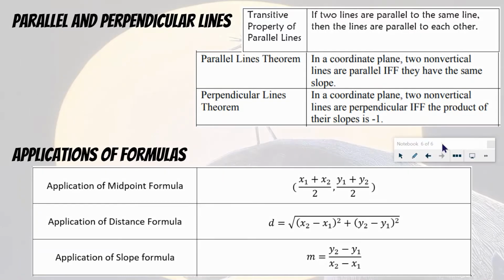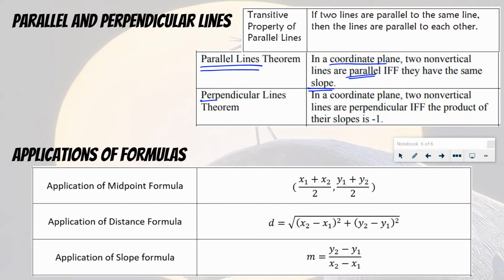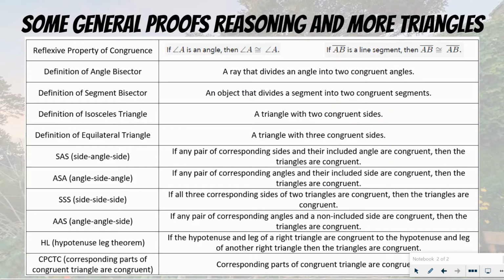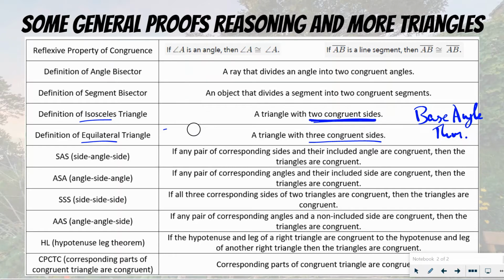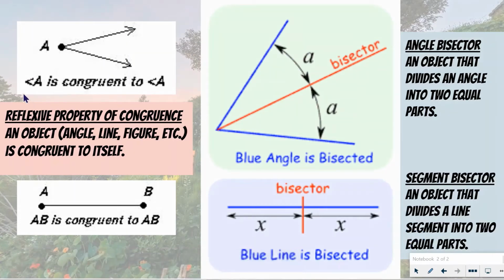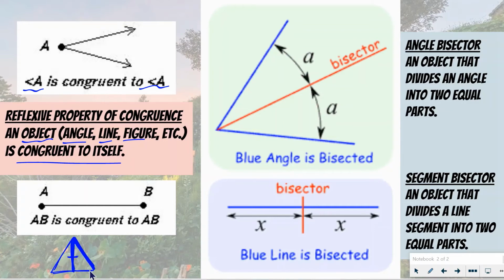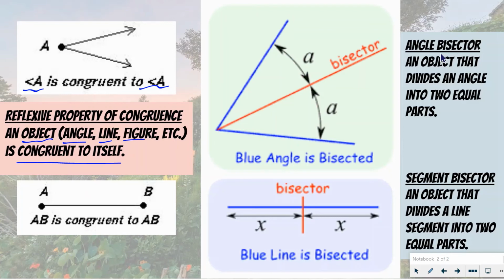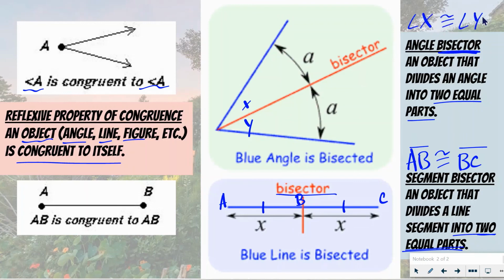Fill in Lesson